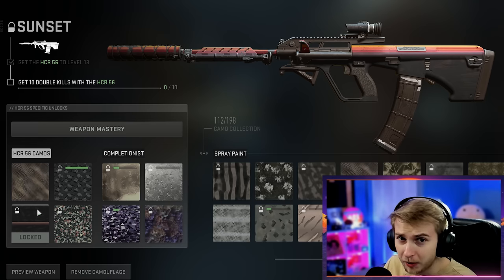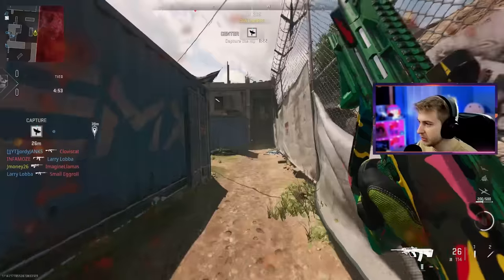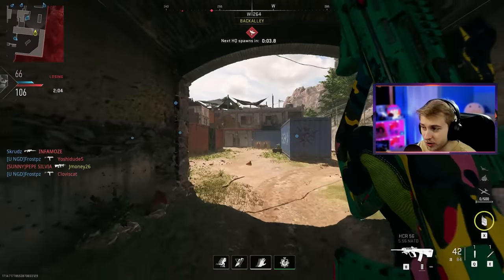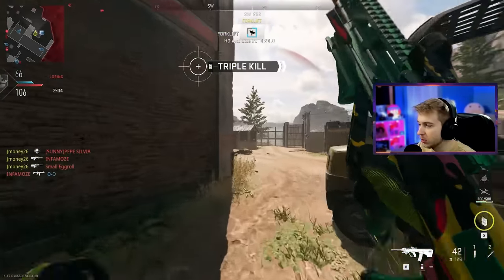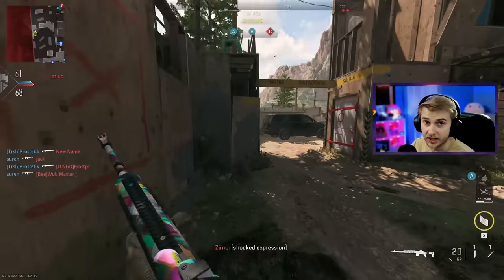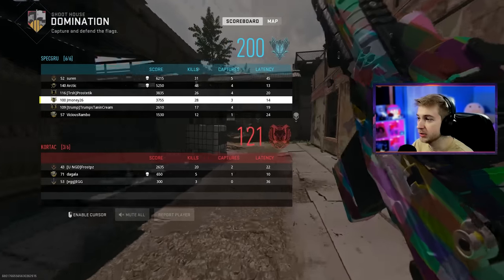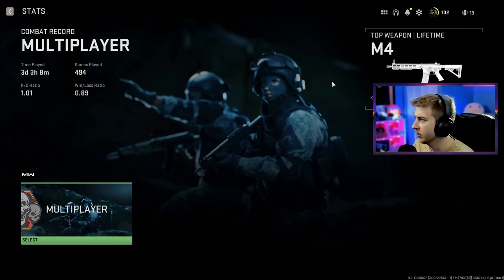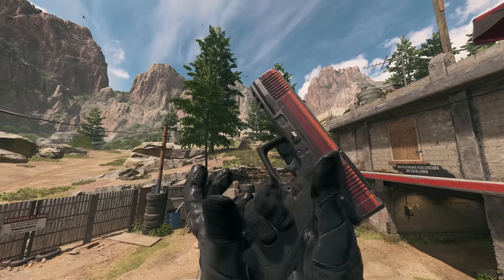The Most UNDERRATED Non Mastery Camos in MW2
We take a look at some of the more underrated camos in mw2 and talk about the season 1 update.

✅LINKS✅
👕MERCH 👕

Main Monitor
2nd Monitor
Monitor Stand